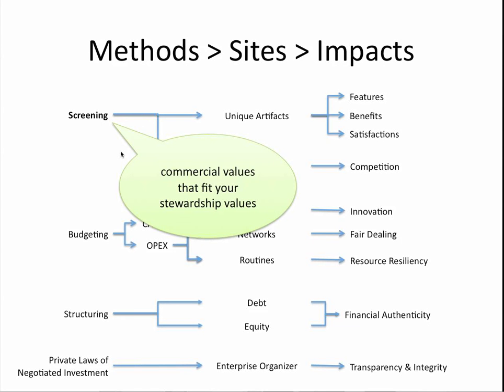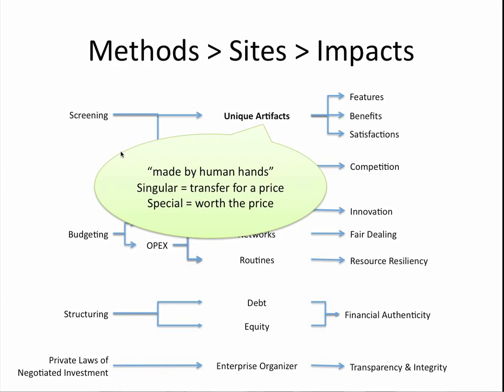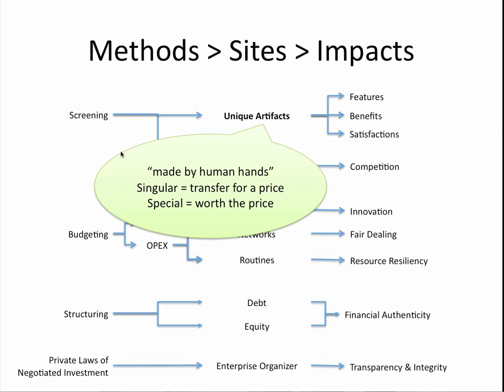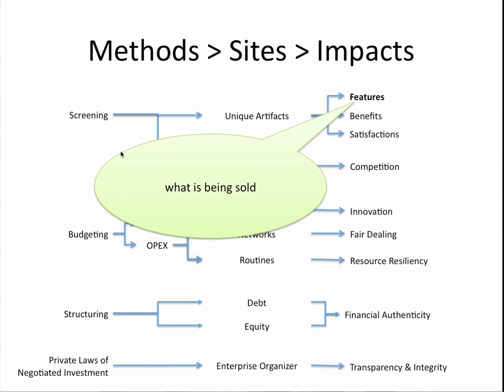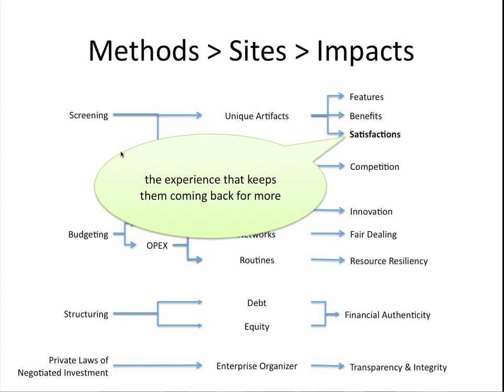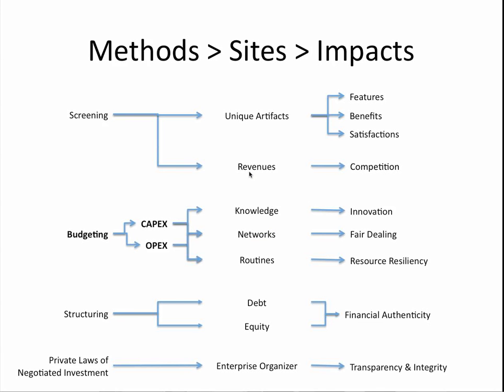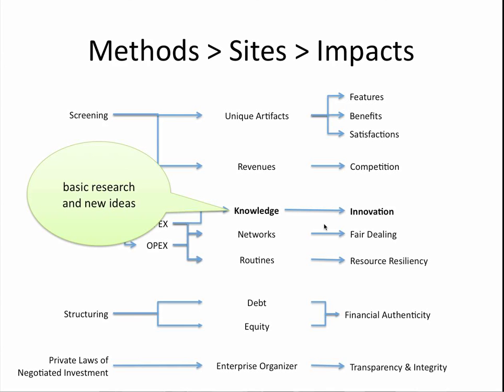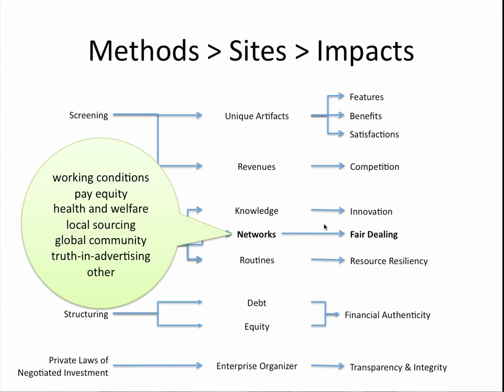concept on embedding values